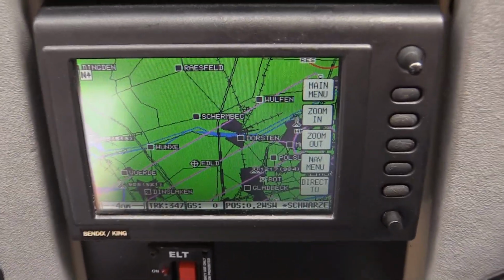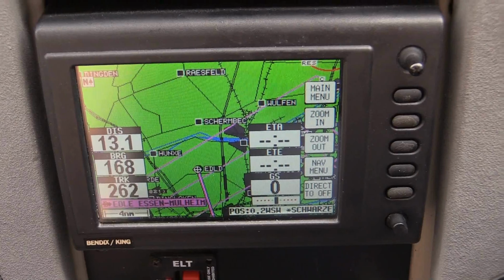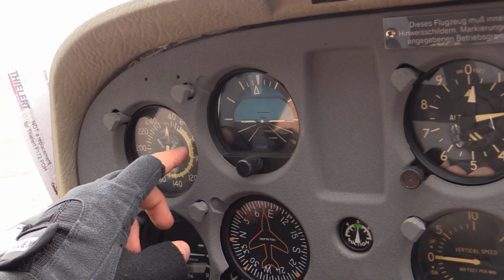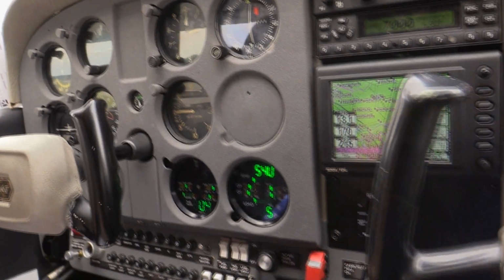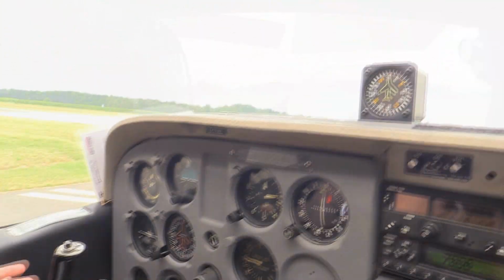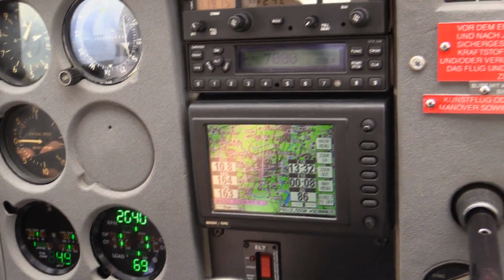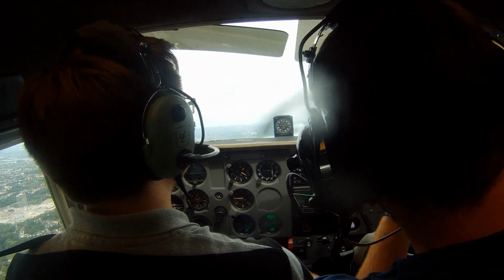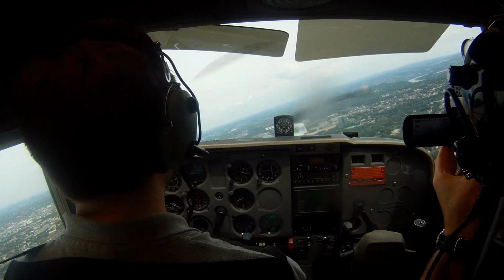Behind the Scenes - Episode#02 - VFR Flight Procedures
As some of you requested and I very recently had the oppertunity, here's a full documented flight from Dinslaken Schwarze Heide (EDLD) to Essen-Mülheim (EDLE)

You will hear me describing everything that's happening. No radio communications were recorded due to legal regulations in germany.

German subtitles will follow
Da einige sich so ein Video erwünscht hatten und ich sehr spontan die Gelegenheit hatte gibt es hier mal einen komplett dokumentierten Flug von Dinslaken nach Essen.

Deutsche Untertitel werden folgen. Der Funk wurde Aufgrund der Gesetzeslage in Deutschland nicht aufgezeichnet.